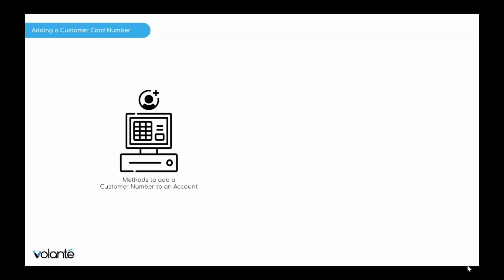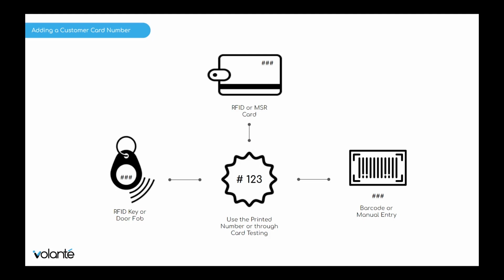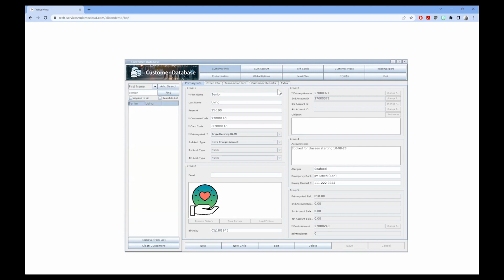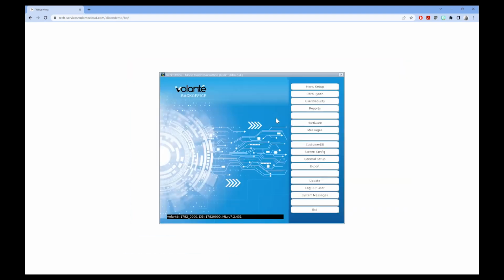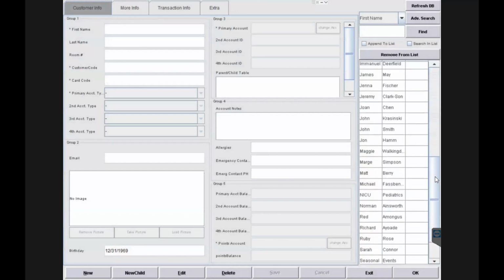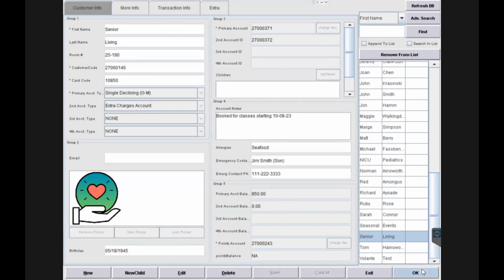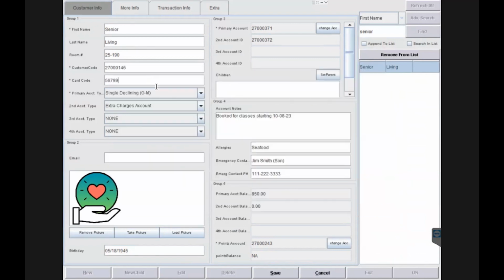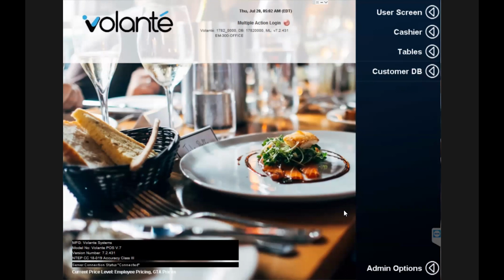Volanté V7 - Backoffice & POS - Adding a Customer Card or Fob Number